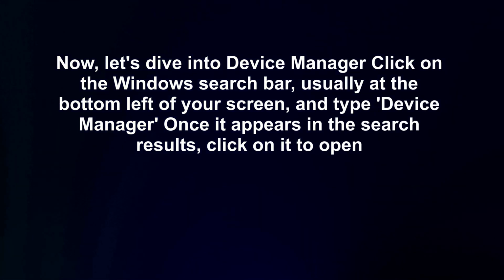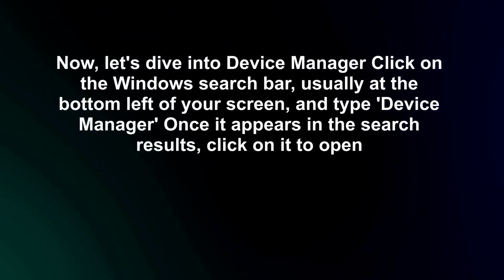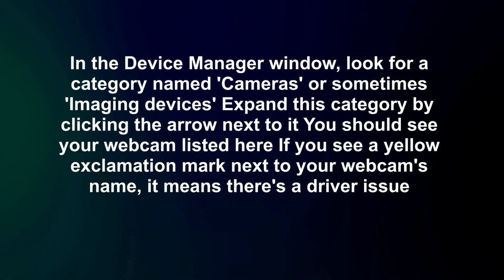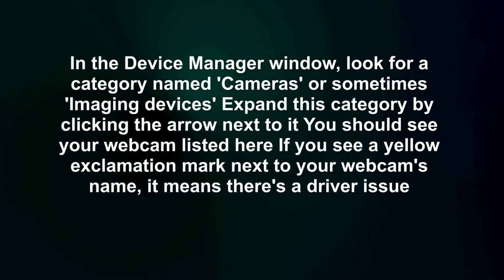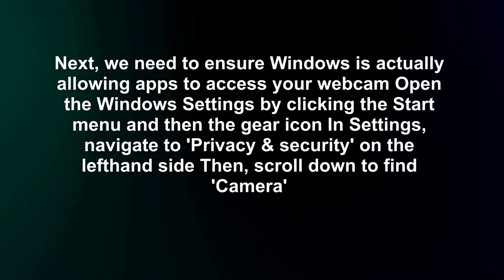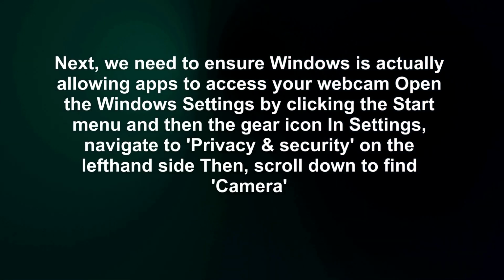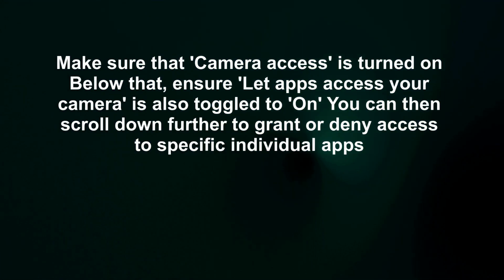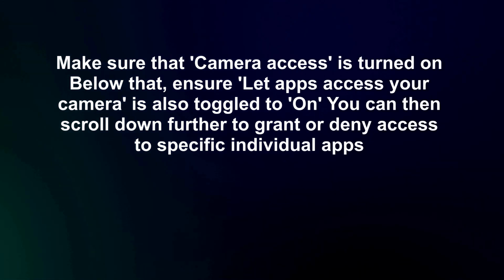How To Turn On Webcam In Windows On Laptop & PC - GUIDE!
How To Turn On Webcam In Windows On Laptop & PC details the process of activating and configuring a webcam on a Windows laptop or PC, ensuring proper driver installation and settings adjustments to enable video recording and live streaming capabilities.

00:00 Intro
00:06 Checking Physical Connection
00:23 Opening Device Manager
00:39 Locating Your Webcam in Device Manager
00:57 Updating Webcam Drivers
01:17 Drivers Are Up to Date
01:27 Accessing Camera Settings in Windows
01:43 Enabling Camera Access for Apps
01:55 Testing Your Webcam
02:16 Resolved!